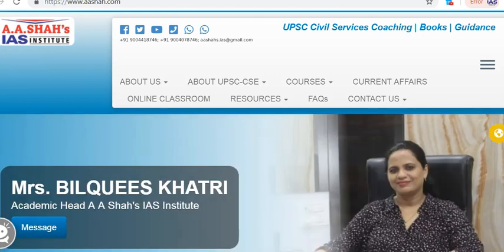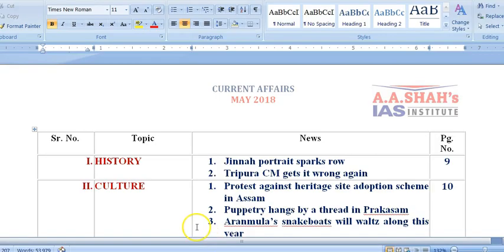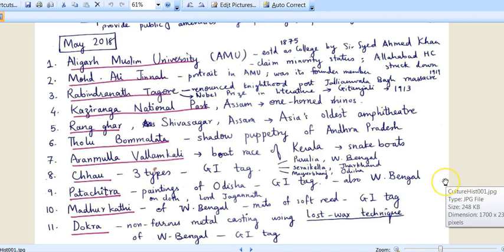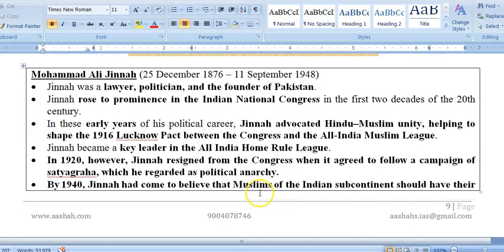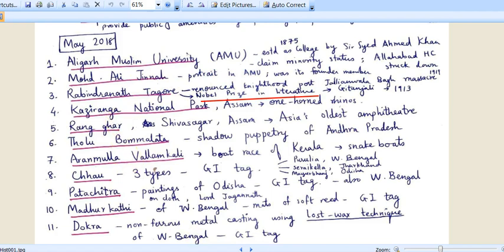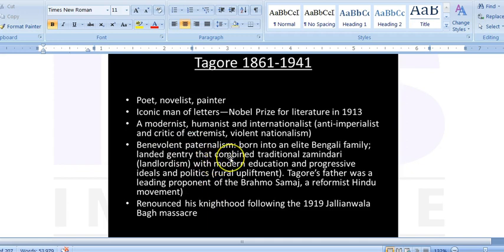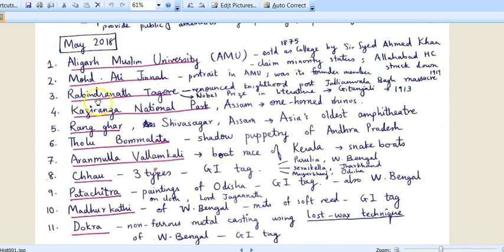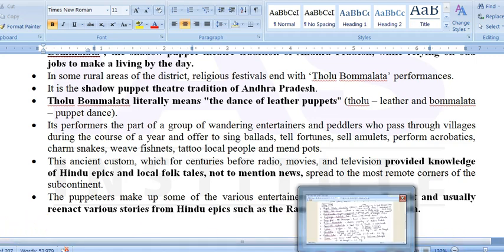Current Affairs for UPSC Prelims 2019 | Culture & History Keywords | May 2018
The Importance of  Current Affairs in UPSC IAS Examination is immense. These Current Affairs videos are an initiative of A. A. Shah's IAS Institute to help aspirants of competitive exams, especially UPSC Civil Services IAS, to comprehensively grasp news and current affairs . The news item is compressed, simplified and is in a crisp format.

What you get in the Daily Current Affairs Notes
- Daily News Headlines from The Hindu newspaper (Videos)
- Daily News Analysis with proper heading and topics in downloadable PDF format
- Daily ‘The Hindu’ editorials in downloadable PDF format
- Daily Question Bank – Subjective questions with suggested links and answers.
- Monthly compilation of Topic-wise News in downloadable PDF format. This is monthly Current Affairs Notes available free online, which can be downloaded and saved. It is UPSC study material free for all.